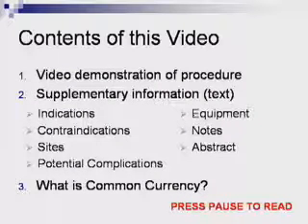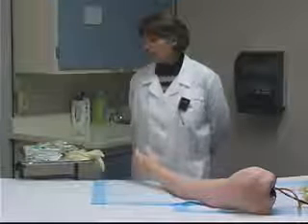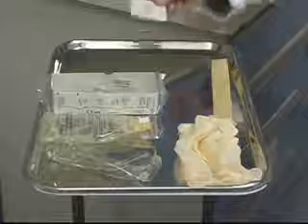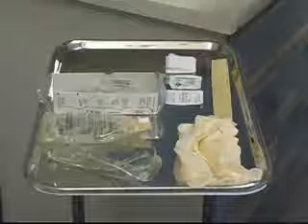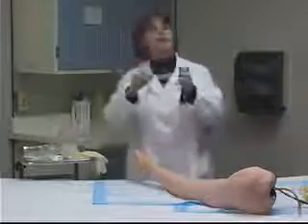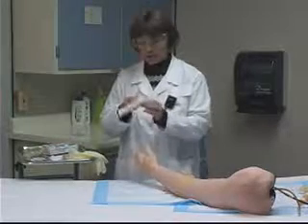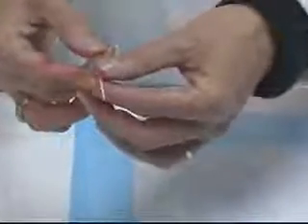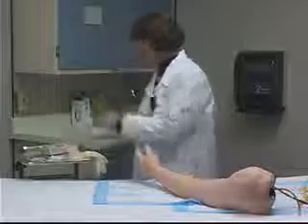IV perfusion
Truyen tinh mach- medical training skills